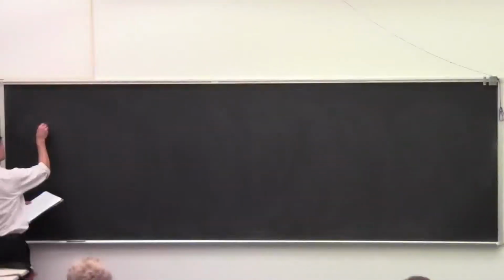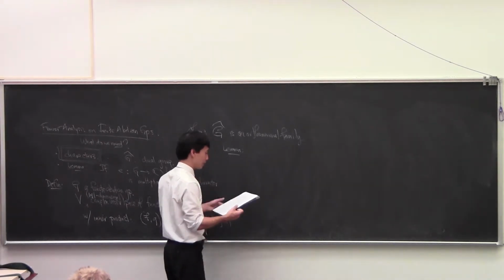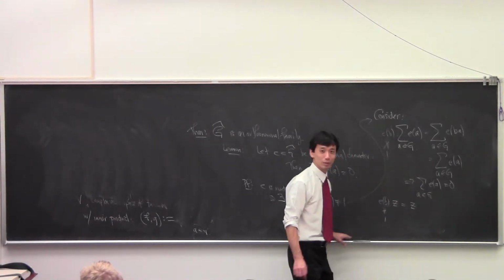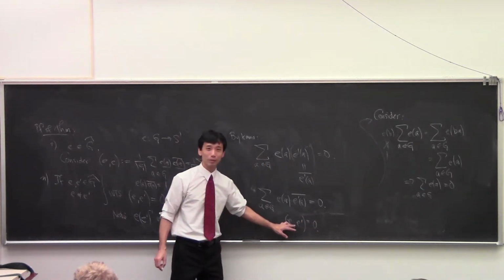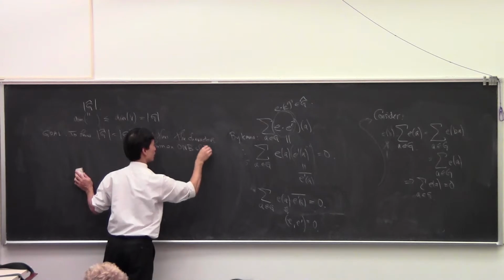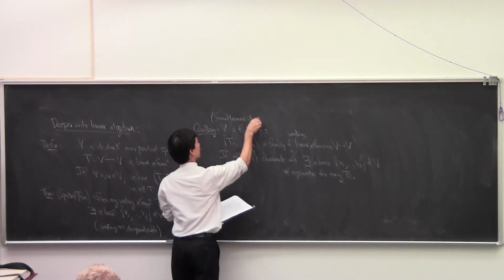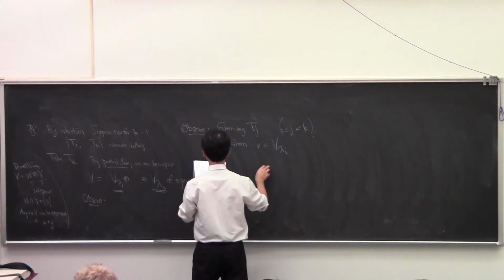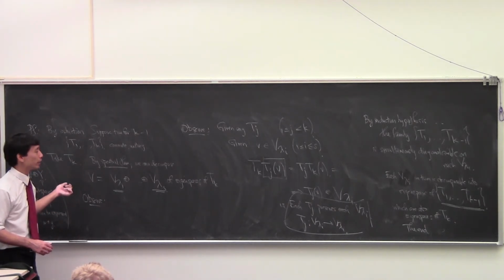Math 139 Fourier Analysis Lecture 31: Fourier Analysis on Finite Abelian Groups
Finite abelian groups; characters; dual group.  Characters form an orthonormal family: cancellation property (moment condition) of characters; proof of orthonormality; the dual group is an orthonormal basis for the space of functions on the group.  Linear algebra: spectral theorem (given any unitary transformation on a finite dimensional inner product space, there exists a basis of eigenvectors); simultaneous diagonalization